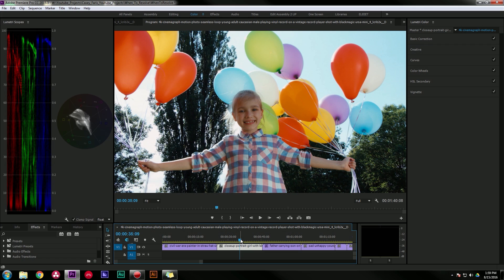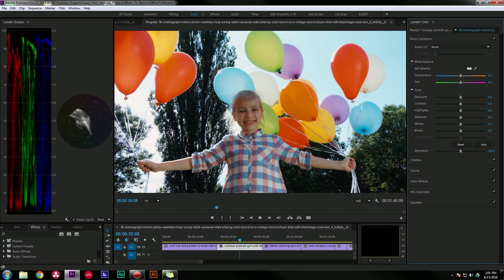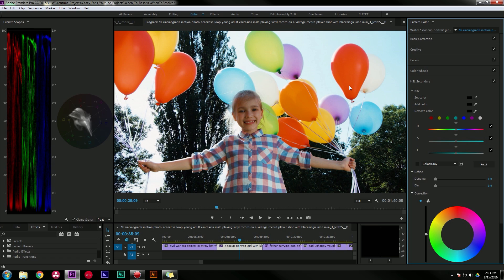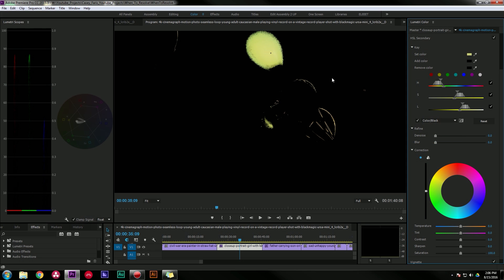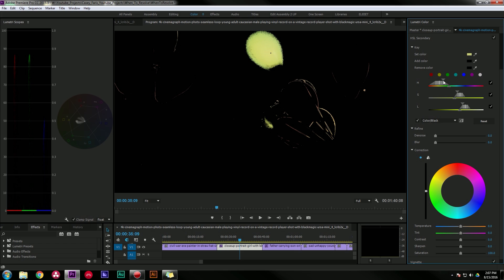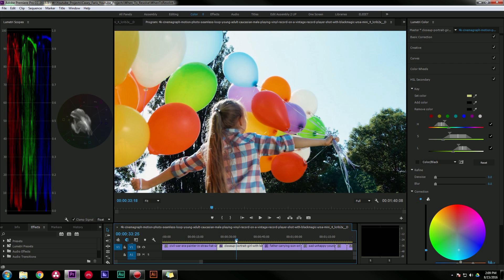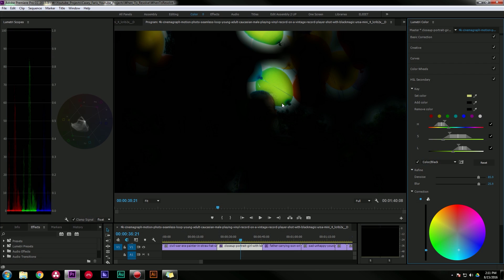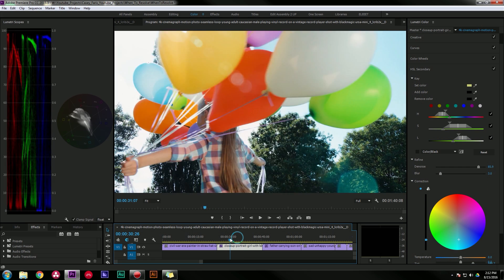How To Use Lumetri HSL Secondaries - Adobe Premiere Color Grading Tutorial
FILMIC COLOR GRADING LUT PACKS FOR DJI, SONY, CANON, GOPRO, BLACKMAGIC, AND MORE FREE LUTS

In this lil tutorial, I'll show you some tips on using HSL secondary corrections in the Lumetri color panel of Premiere CC 2015.3